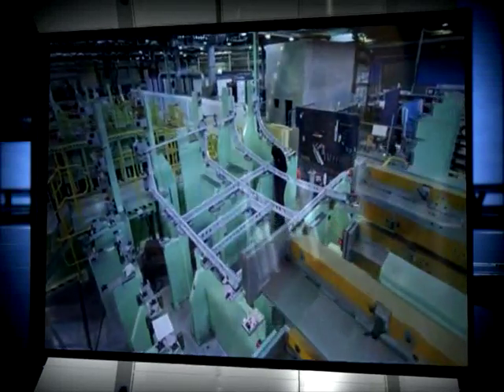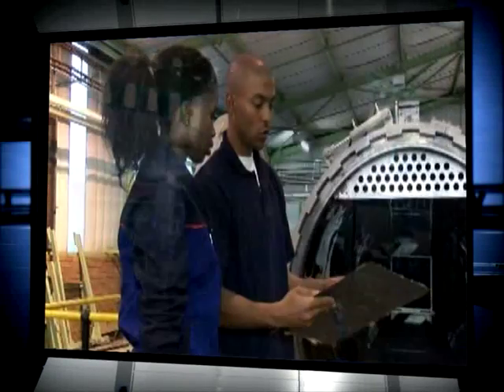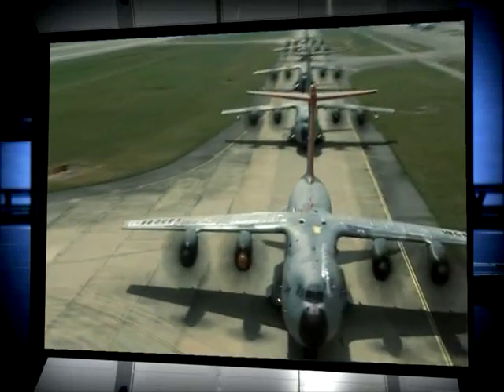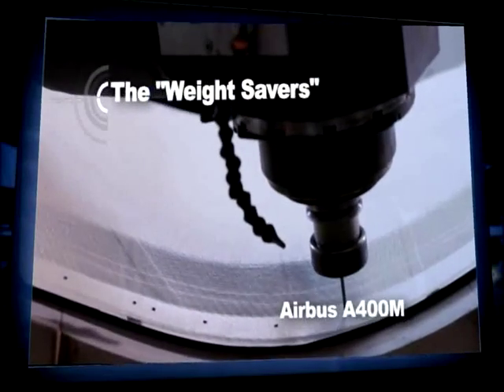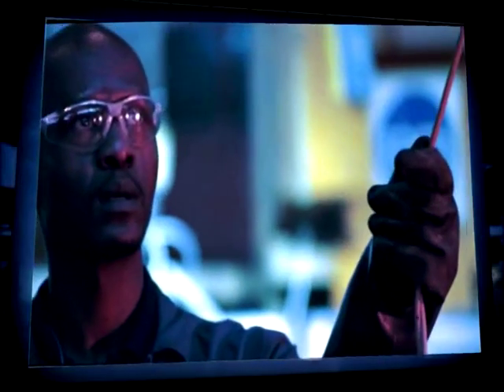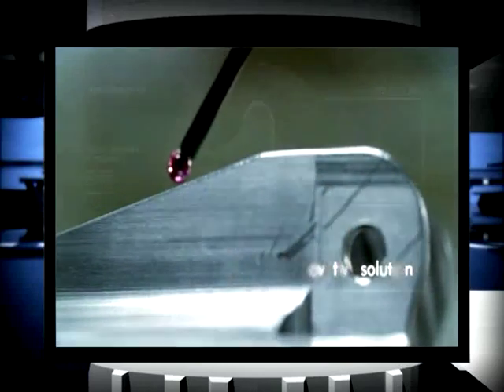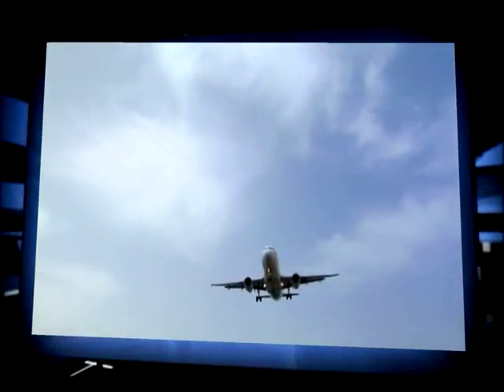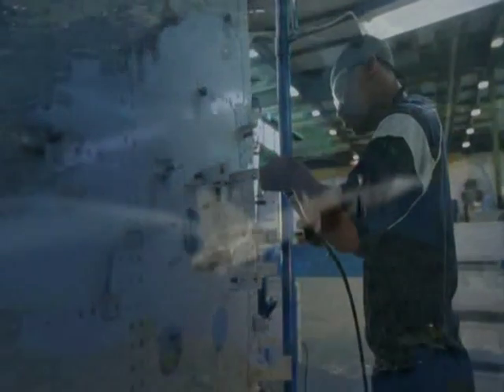Denel Aerostructures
HD Corporate Video Created for Denel Aerostructures including custom designed high-impact 3D animated graphics. A full production from script-writing to conceptualising, production and final editing and mixing.